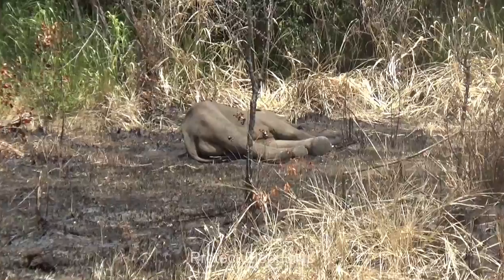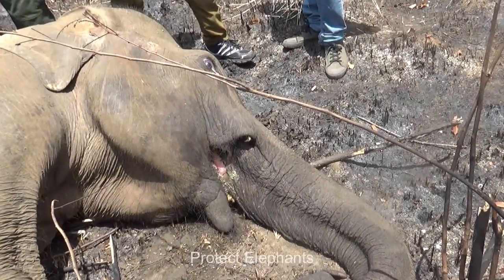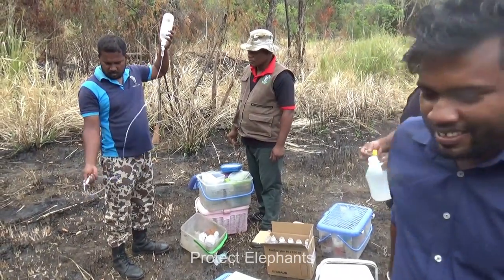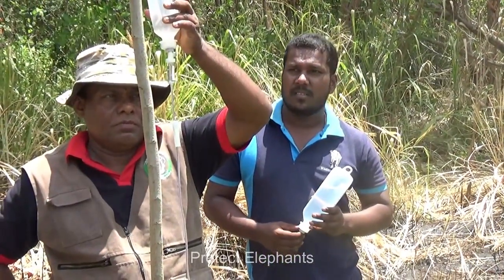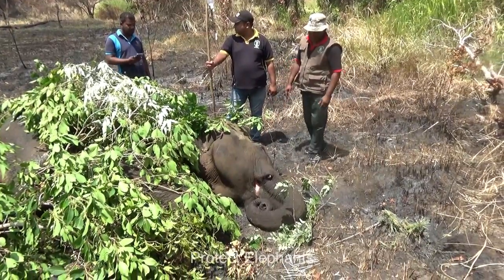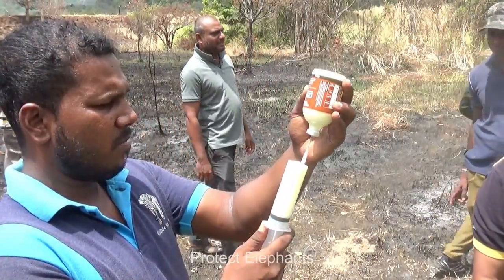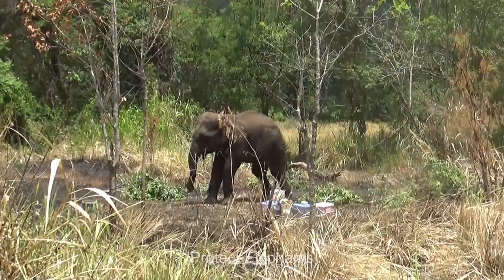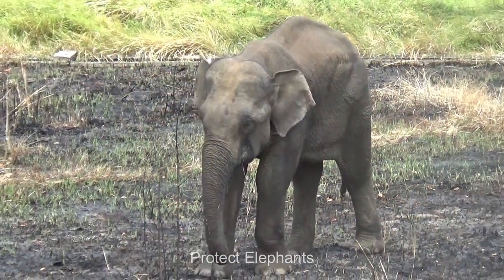Elephant suffered with a partially injured mouth, because of a horrific jaw bomb,Received treatment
This elephant seems to be in poor health after getting caught in an injury by a jaw exploder.  It looks like he needs immediate medical support to avert an imminent death. This place where the elephant has collapsed is being prepared for cultivation. Hence the agricultural burnings to remove weeds and control pests.
The wildlife team had been alerted about this elephant by the landowner and they reached the place immediately to see how they could help the animal.
It is sad to see such an enormous creature lying down like this, looking so feeble. The officers try to wake him up but he is non-responsive. He is shivering out of severe dehydration and shows a frail pulse rate. This happens when they lack intake of fluid or much of the fluid is lost.
A healthy elephant breathes about six to seven times per minute as they take in large volumes of air each time. But this one shows an intake of insufficient breathing. Fortunately, the jaw exploder has not done too much damage to his jaw. The injury is a minor one.  Looks like the wound is a few days old. The elephant must have survived in the forest with much pain, but since the food and water resources are less there, he would have come here. Do you see the pain and helplessness in the eye of this elephant? The wildlife team gets ready with their equipment, medicines, etc;
They start the treatment by cleaning the outer ear flap with water and an antiseptic.
An IV line is connected to the most prominent ear vein to administer saline, to replenish the lost energy.
As you can see, it is a sun-drenched warm place - not suitable at all for an injured and dehydrated unenergetic animal. There’s no food or water around either. Therefore, the officers covered the elephant with leaves and branches to provide shelter to him and reduce further dehydration. They have also made an IV Pole using a tree branch to make the saline flow smoother
Elephants get injured by jaw bombs, like this. These illegal improvised explosive devices are often hidden inside pumpkins and cucumbers, targeting smaller wild animals like wild boars. It often kills them instantly. However, elephants receive a far crueler fate as jaw bombs would fatally wound them and drag out their death out of starvation and infection.To give further comfort to the elephant, the officers have gone out of the way to find water to splash on the elephant, to cool down his body. What a kind gesture!
Here’s a closer look at the injured jaw. There could be an infection developing as there are a few flies around the elephant’s mouth area. However, since the injury is a minor one and there seems to be no major fracture or dislocation of the molar, it won't be too difficult to restore his jaw to a healthier state. Antibiotics, multivitamins, and painkillers are carefully injected into the elephant's body to help fight infection and heal the wounded jaw area. All these medicines are given in injection form and the dose is determined according to a body weight formula for elephants. When the saline is running out, they replace the bottles until the adequate dose hits the body. In situations like this, supplemental glucose is often necessary until the animal is rehydrated and is back to normal. Therefore, they add a dose of glucose too. This whole process has taken about four hours already. Imagine how tiring it must be for these officers. The treatment has come to an end and after giving more time for the elephant to replenish, the wildlife team tries to wake up the elephant. With the little support given to the elephant by the wildlife team, the elephant gets up without any hesitation. That means this treatment is successful! Immediately,  he turns toward the officers and starts chasing them. He pauses by to eat the leaves and branches around, which were used as a shelter for him. He seems alright for now. But he has not completely recovered. Therefore the veterinarians decide to locate him and treat him once again in a few more days. A separate team has been appointed to keep an eye on this elephant.

Your suggestions, likes, and comments are truly welcome and you are free to share our videos.

See you soon with another interesting video!